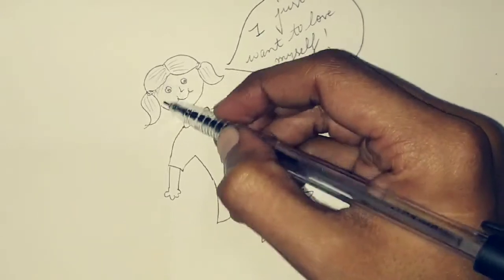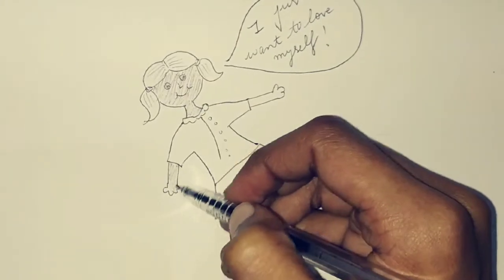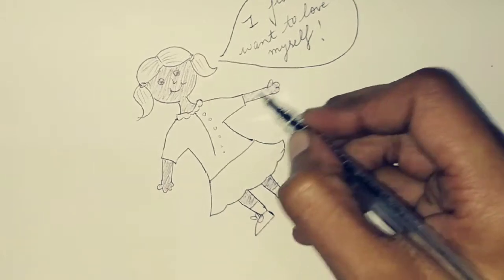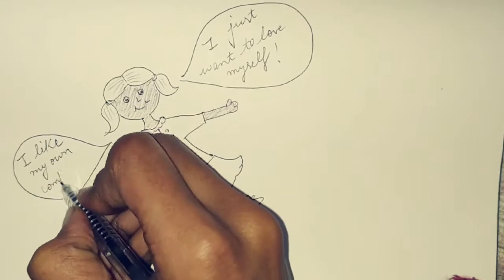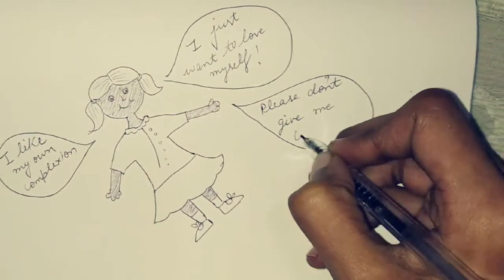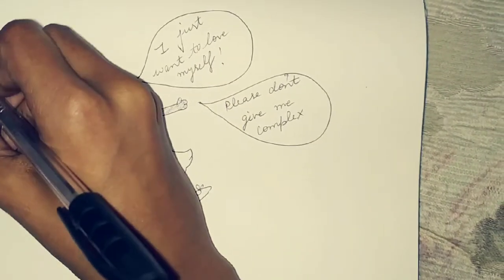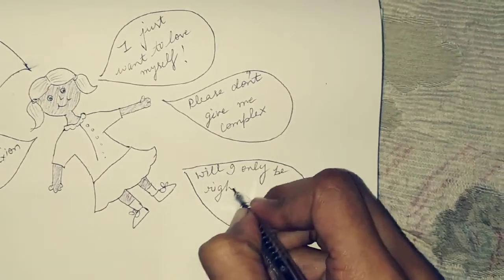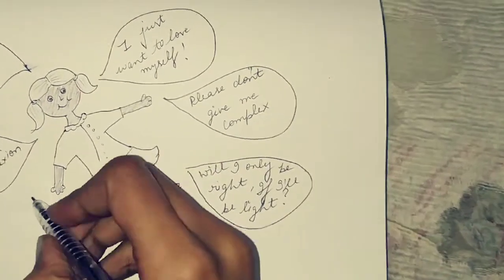Skin Deep : Complex and Complexion.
Hi, this is my second song and it is about, how a little girl with Dusky complexion learns to love her  self after getting a lot of hate for the people around who won't even realise their comments could really end up as complex in a little kid's mind.